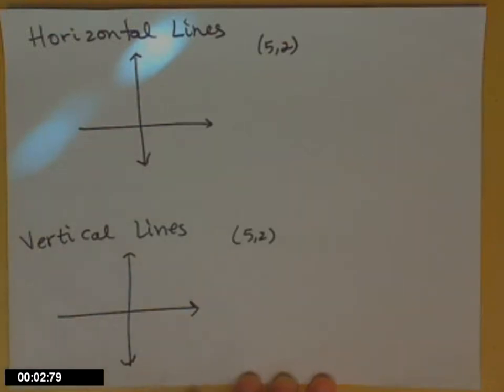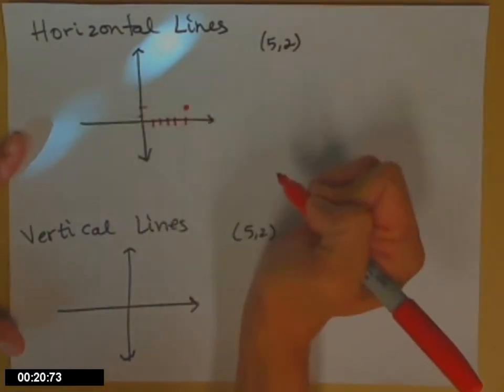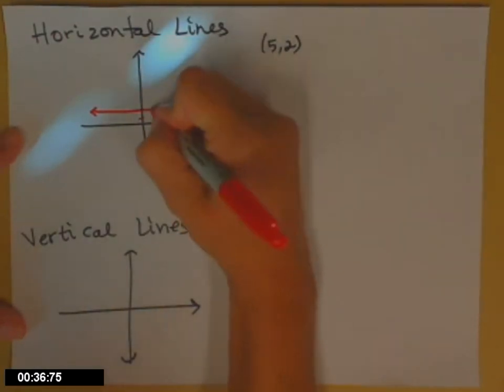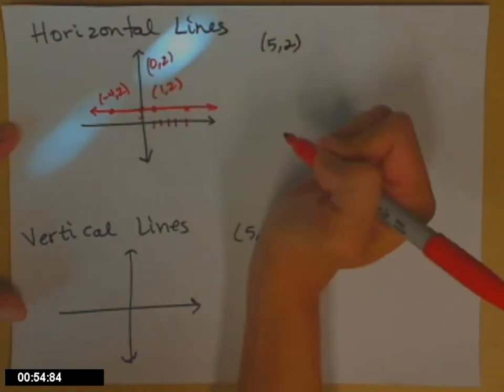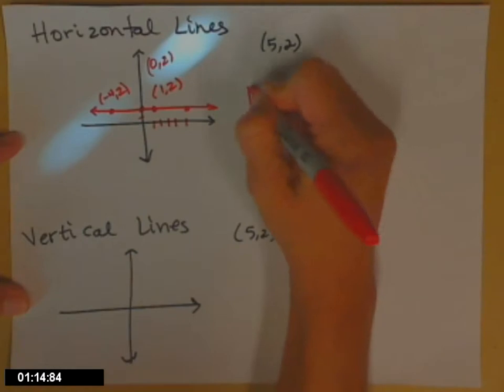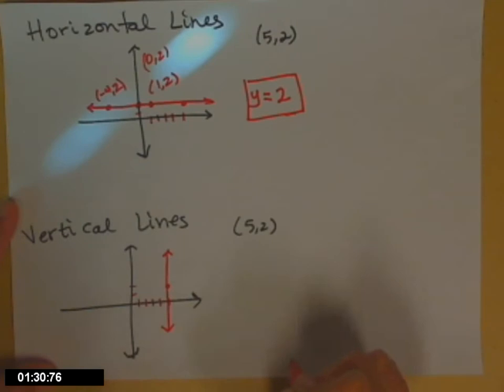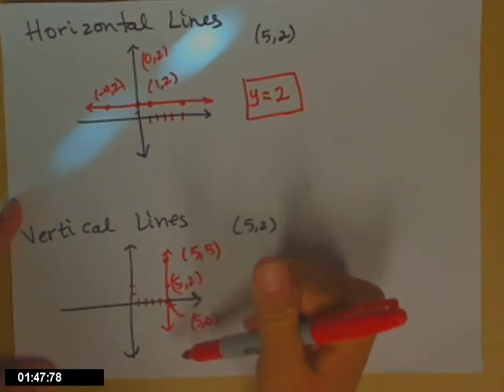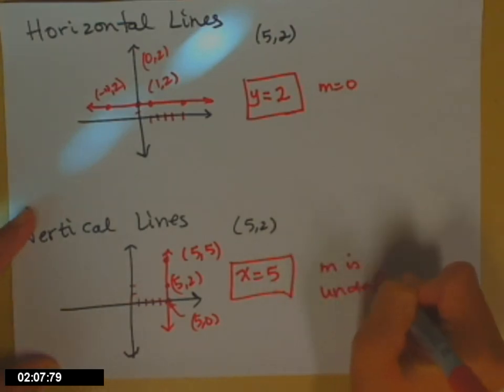Horizontal and Vertical lines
equations for horizontal and vertical lines